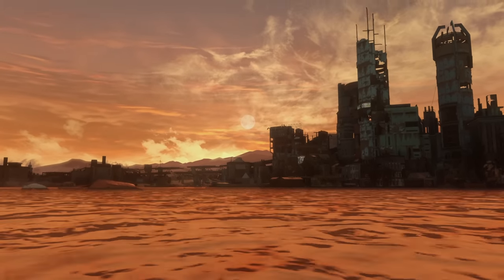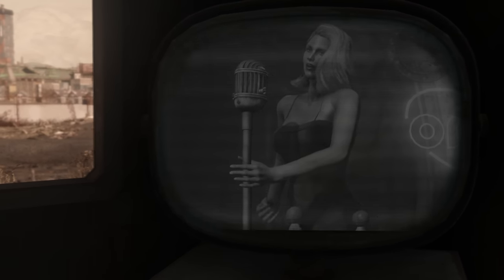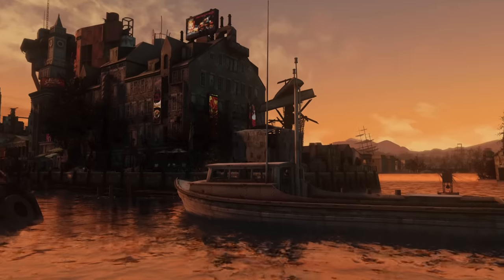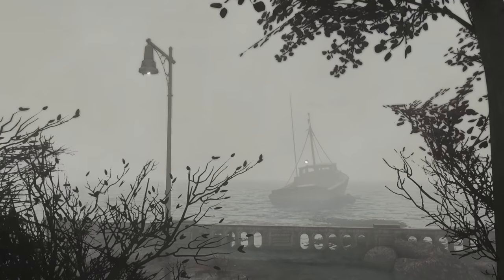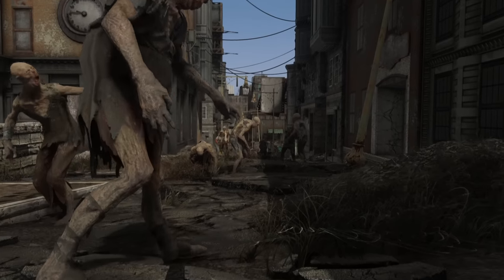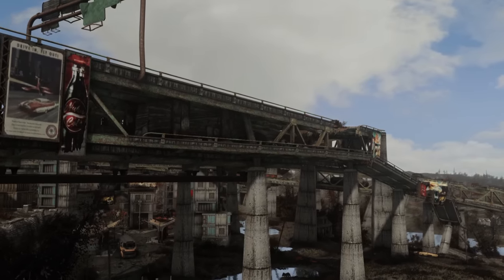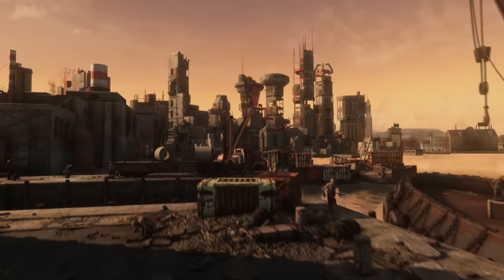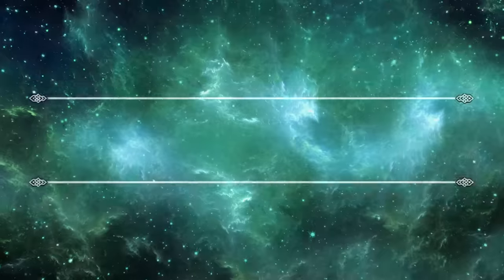I Transformed Fallout 4 into a REAL Apocalypse!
Timestamps:

00:00 - Intro
01:25 - Visuals & Environment
03:35 - Danger and Immersion
07:53 - World & Exploration